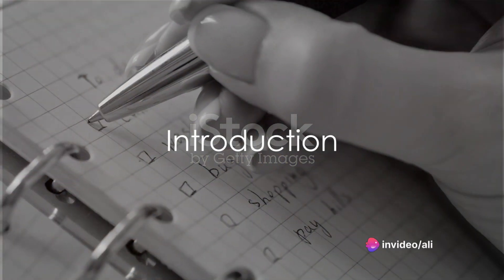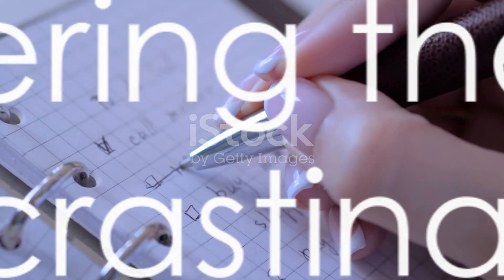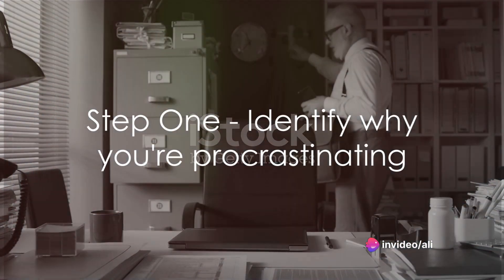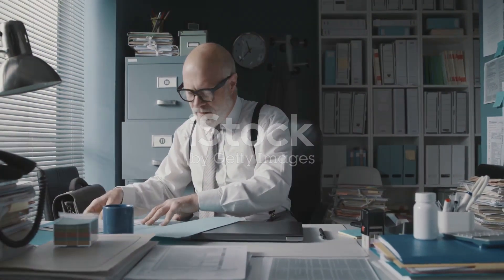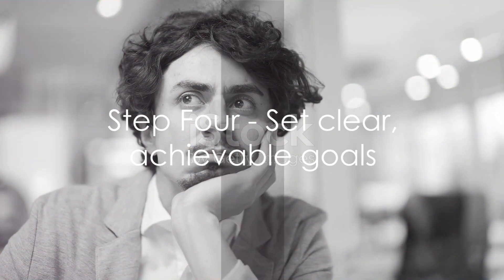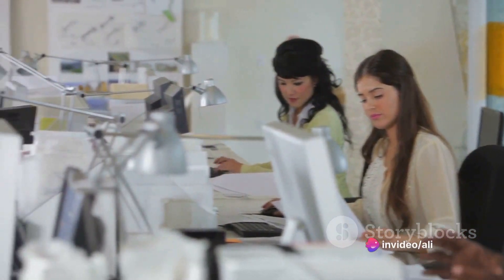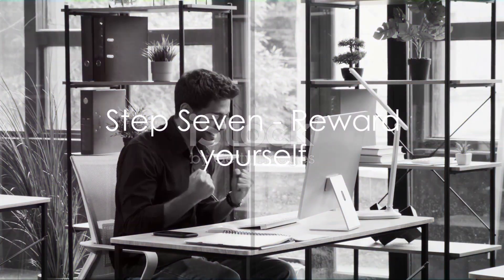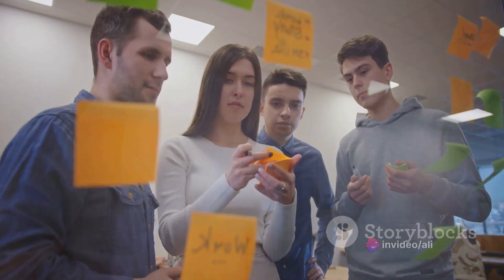7 Steps From Procrastination to Productivity: A Transformation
7 Steps from Procrastination to Productivity: A Transformation
00:00:00 Introduction
00:00:18 Step One - Identify why you're procrastinating
00:00:29 Step Two - Break down your tasks
00:00:48 Step Three - Prioritize your tasks
00:01:03 Step Four - Set clear, achievable goals
00:01:18 Step Five - Eliminate distractions
00:01:33 Step Six - Adopt a positive mindset
00:01:45 Step Seven - Reward yourself
00:02:01 Conclusion